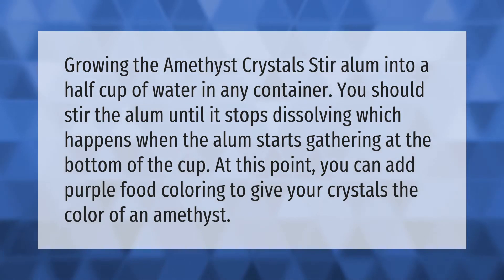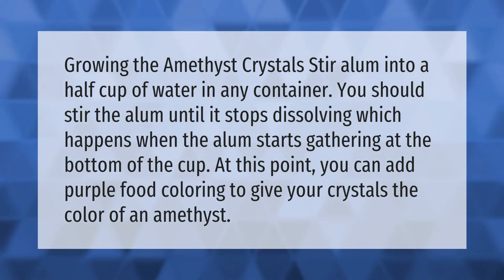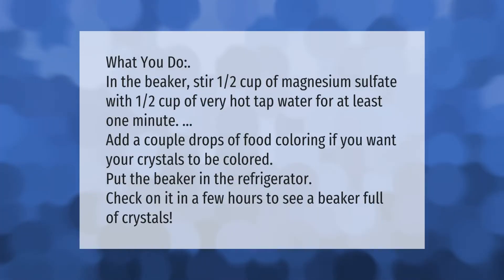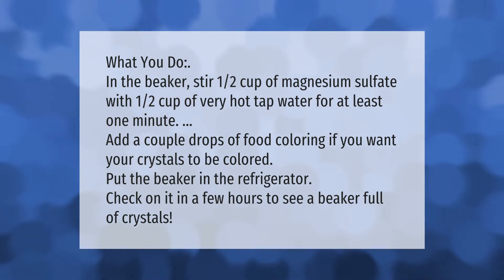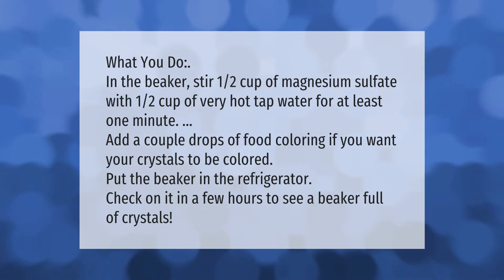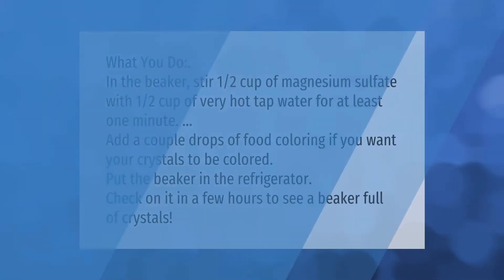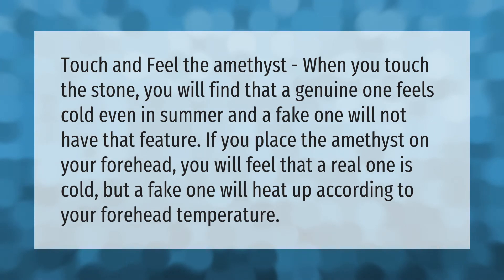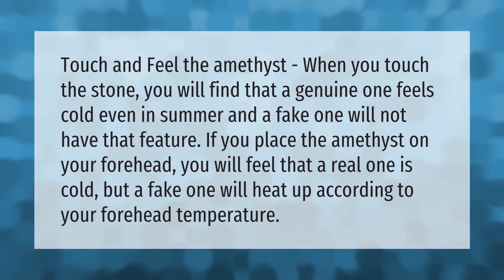How do you grow amethyst crystals?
00:00 - How do you grow amethyst crystals?
00:38 - What household items grow crystals?
01:09 - How can you tell a real amethyst?

Laura S. Harris (2021, June 18.) How do you grow amethyst crystals?
    AskAbout.video/articles/How-do-you-grow-amethyst-crystals-254541